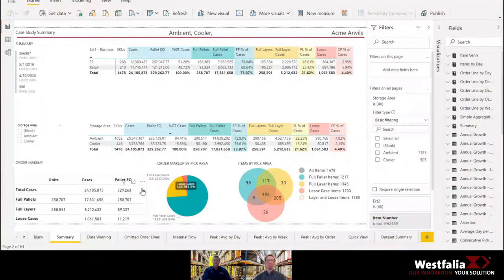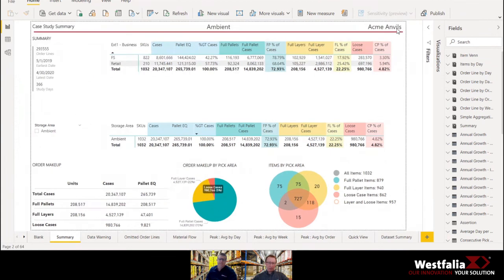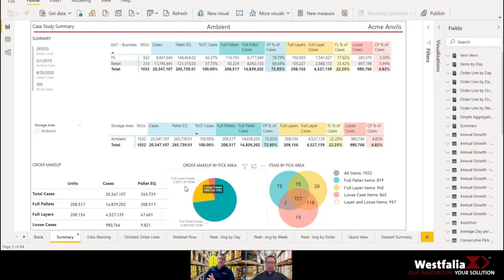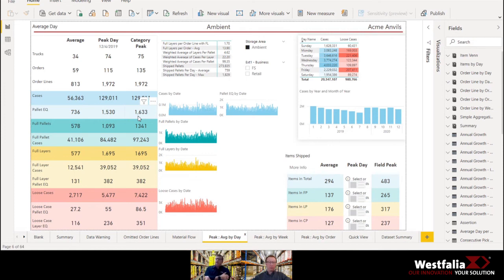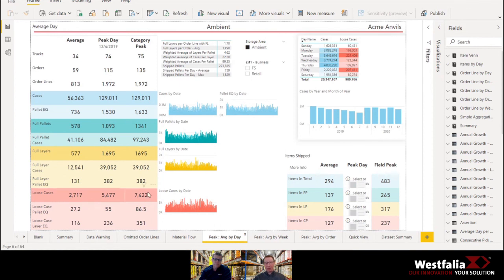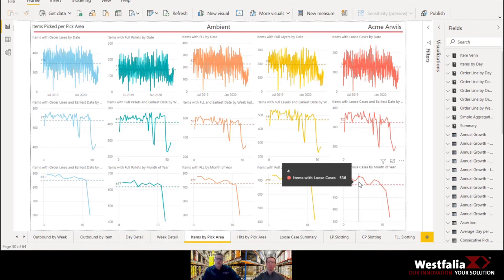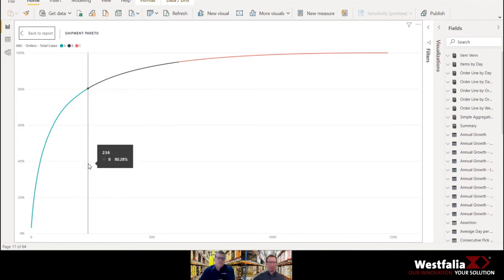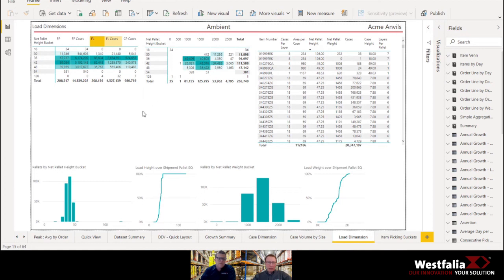Data Analysis: Knowledge is Power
The consequences of operating a warehouse that is poorly planned may be devastating, and the most common cause of poor design is missing or inaccurate data. To build a warehouse that fits your company's goals, you must first identify the types of data you need to gather and analyze.